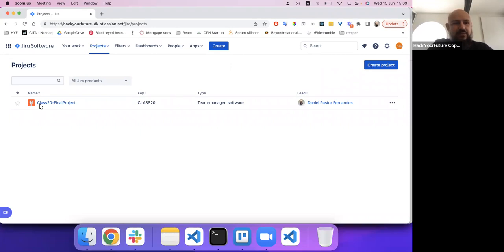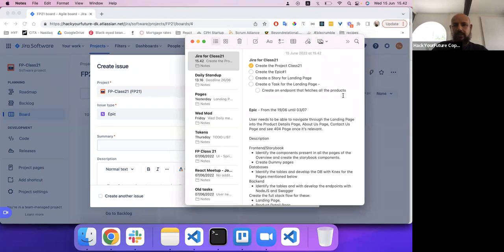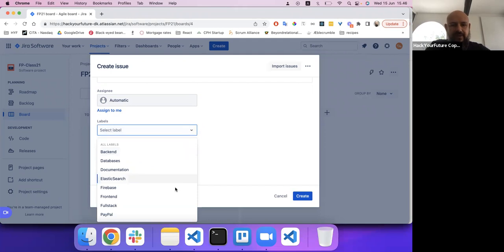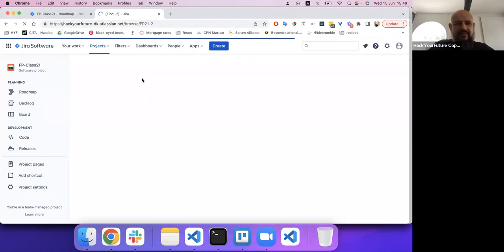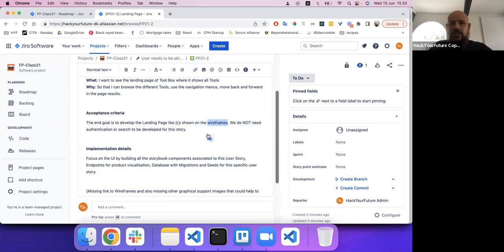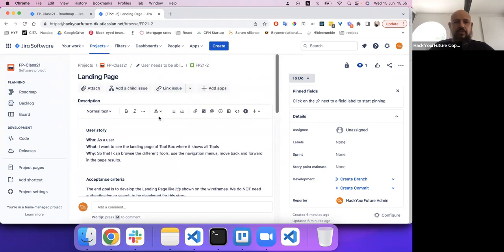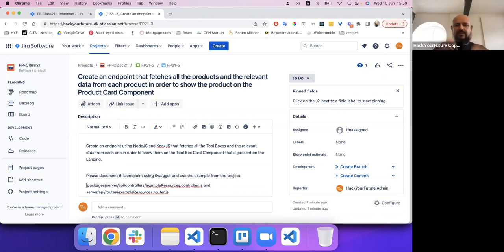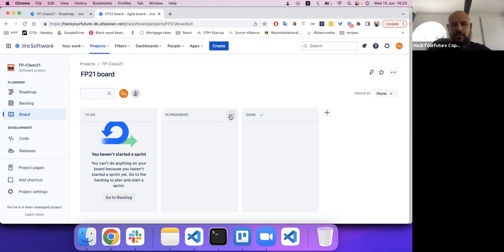Setting up Jira for the Final Project